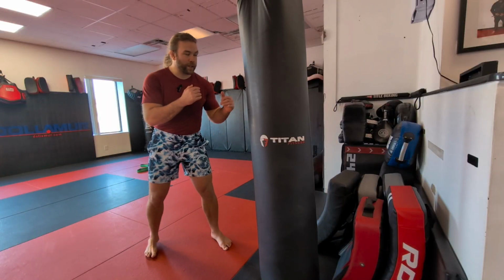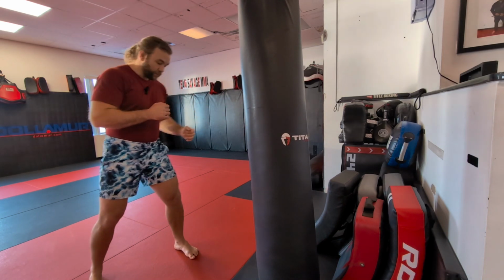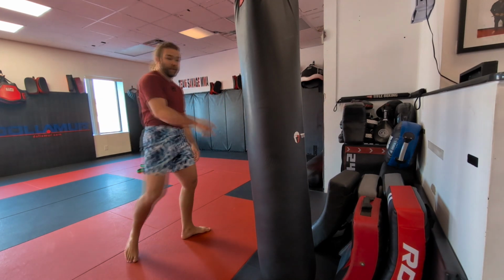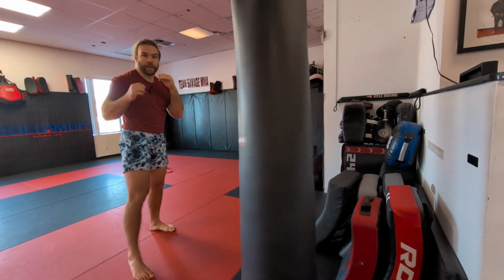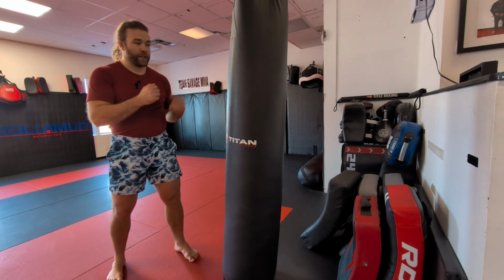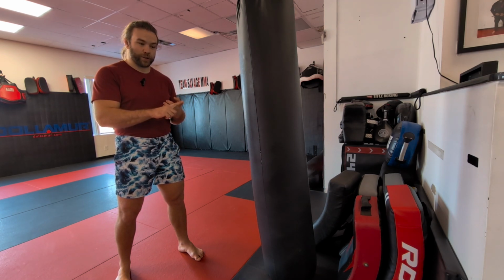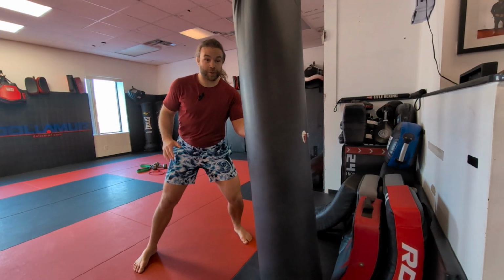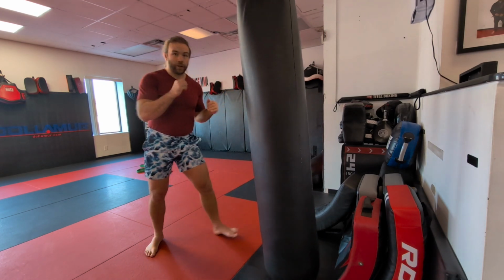Hit Like A Pro! Heavy Bag Tips For Beginners!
Ready to start your heavy bag training but not sure where to begin? 🥊 This video is packed with essential tips for beginners to master the fundamentals of hitting the heavy bag. Learn how to punch with proper technique, improve your power and accuracy, and build confidence in your striking skills. Whether you're training for fitness, self-defense, or martial arts, these beginner-friendly tips will set you up for success!

💡 What You'll Learn in This Video:
✔️ Proper stance and footwork for stability
✔️ How to throw punches with power and control
✔️ Basic combinations to build rhythm and flow

Stay consistent, and soon you'll be hitting the bag like a pro! 💪